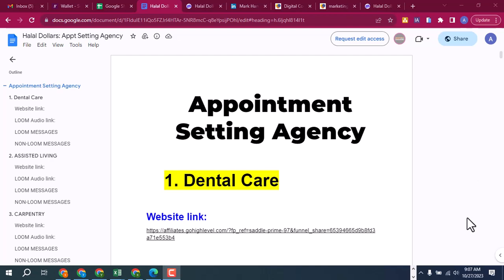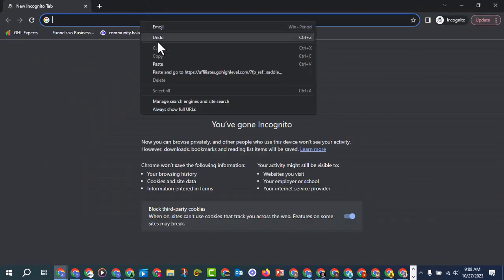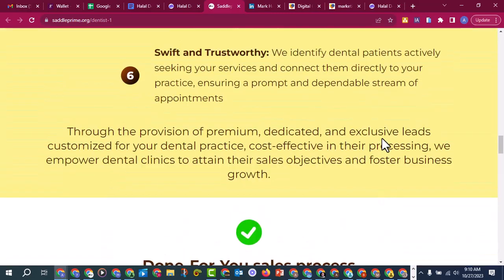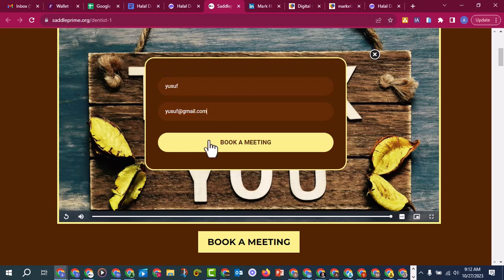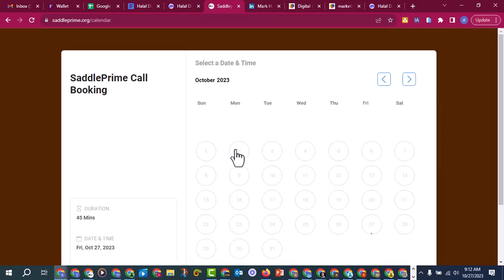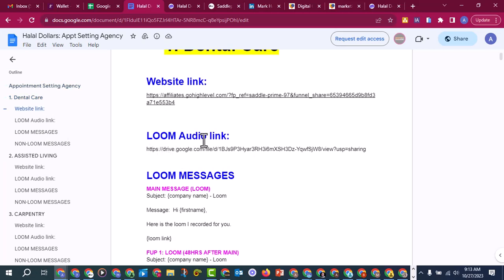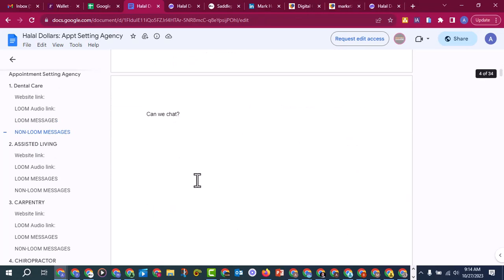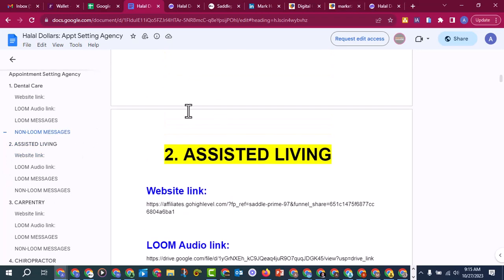Appointment Setting Agency The Resources